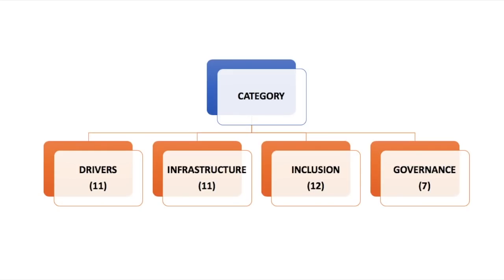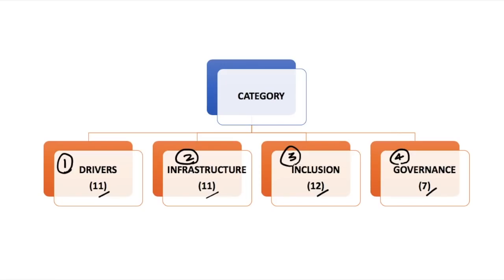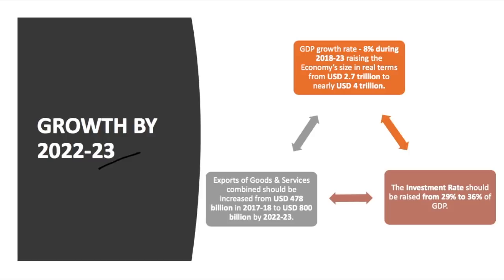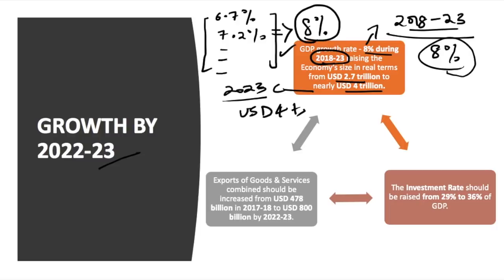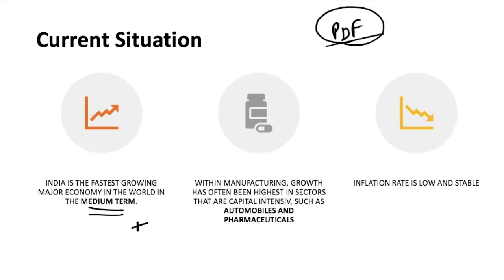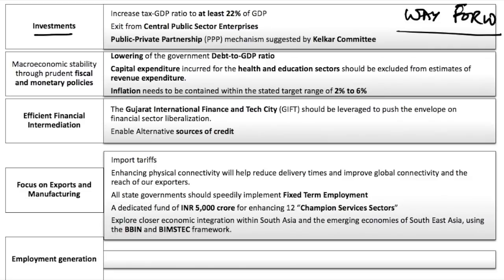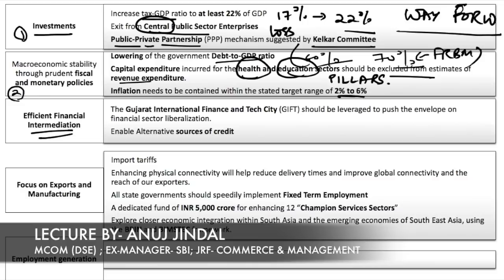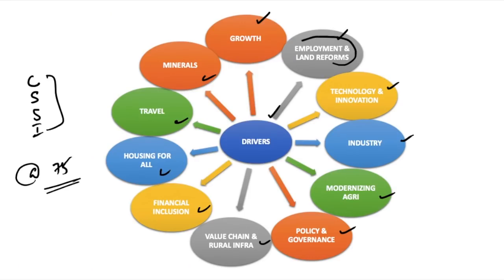NITI AAYOG INDIA @ 75 PART 1 for RBI Grade B || NABARD Grade A & SEBI Grade A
NITI Aayog India@75 is a "Visionary Document" about how India should look like when it turns 75.

It is a very big report of 300+ Pages. So for the ease of the students, I have compressed it in the form of PDFs and Video Lectures.

This is the 1st Part of the First Part (Drivers) of the NITIAayogIndia@75 Report. You can also watch the next 6 parts from the links provided below:

These videos are important for:

1) English Descriptive (Essay) Examination of Phase 2 of the RBI, SEBI, and NABARD Examination

2) UPSC GS Paper 3

►►Our Courses.

►► Free Material